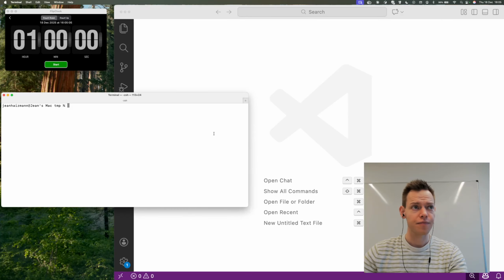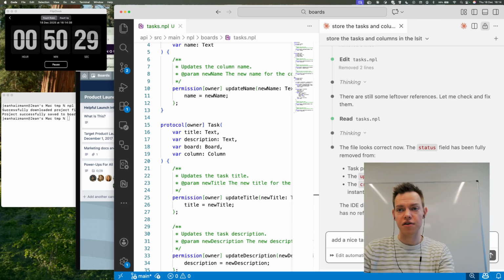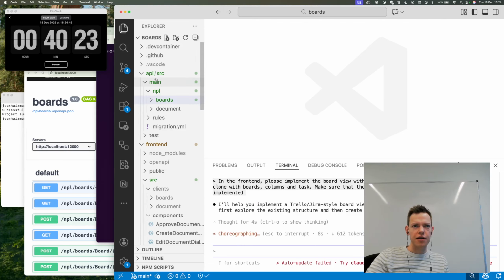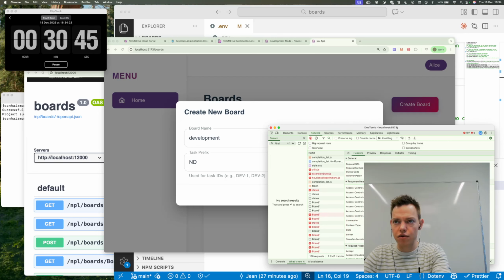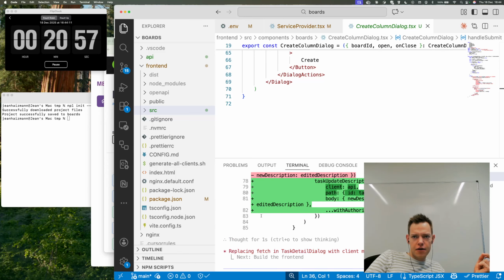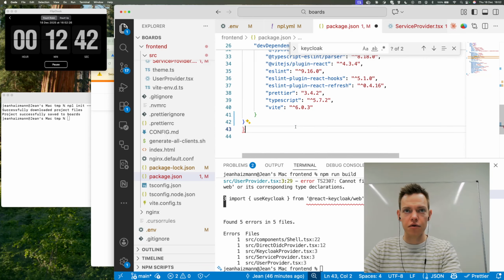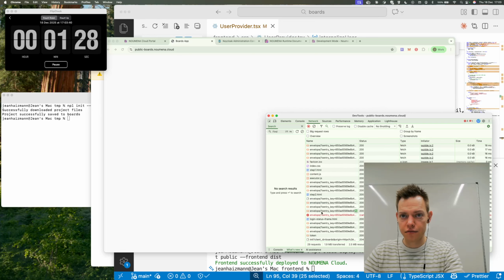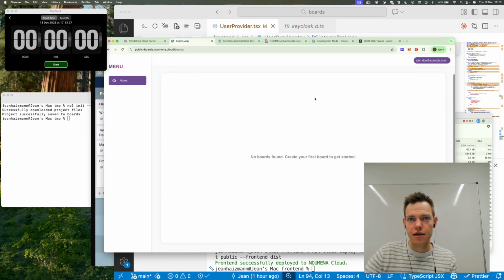How to build and deploy a trello clone in an hour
Can you build and deploy a Trello-like app in one hour? This challenge walks through creating a full-stack board application with login, boards, columns, and tasks, using NPL for the backend, React for the frontend, OpenAPI clients, and cloud deployment, including real authentication and troubleshooting along the way.